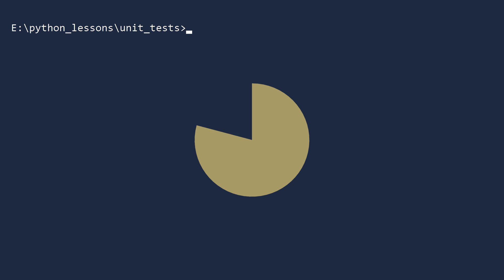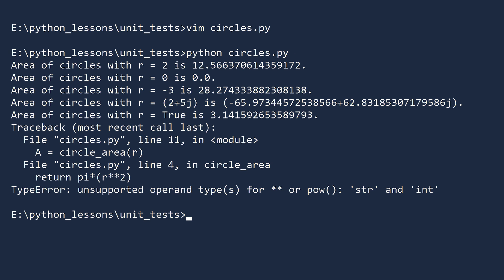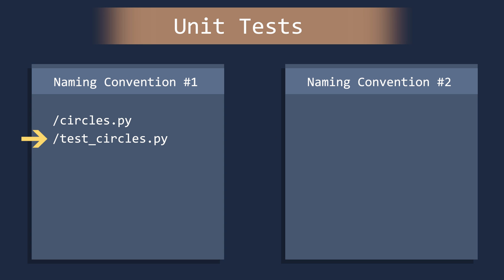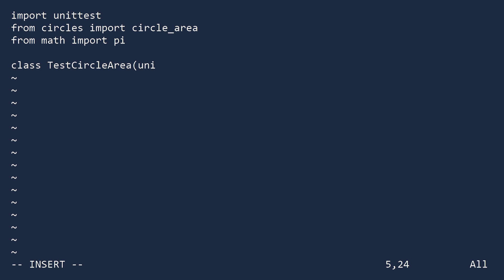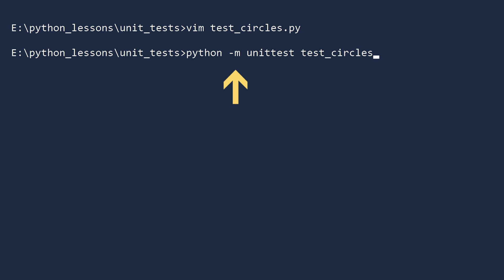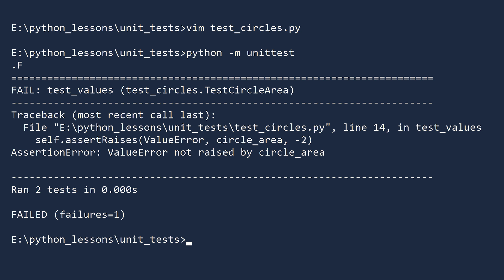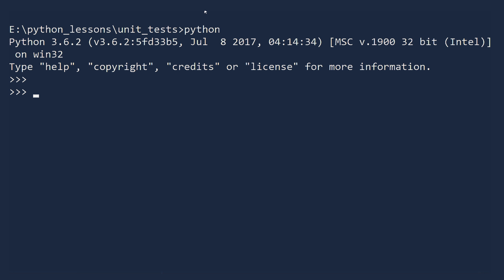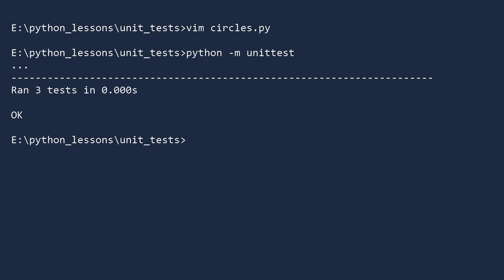Unit Tests in Python || Python Tutorial || Learn Python Programming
𝙎𝙩𝙖𝙮 𝙞𝙣 𝙩𝙝𝙚 𝙡𝙤𝙤𝙥 𝙄𝙉𝙁𝙄𝙉𝙄𝙏𝙀𝙇𝙔 Unit tests are a way to make sure your code is correct.  Python comes with a built-in unit test framework that makes it easy to write a lot of tests for your software.  In fact, many engineers will write a series of tests before they begin coding.  This approach is called “test driven development” and is very effective.

We are happy to dedicate this video to our new VIP Patron, Juan Guillermo Henao.  Thank you so much, Juan, for helping us to continue our work!

We recommend:
Python Cookbook, Third edition from O’Reilly

Written & Produced by Michael Harrison (@mlh496 on Twitter)